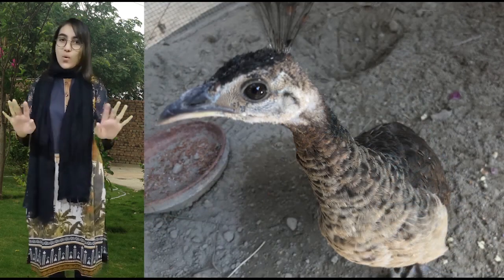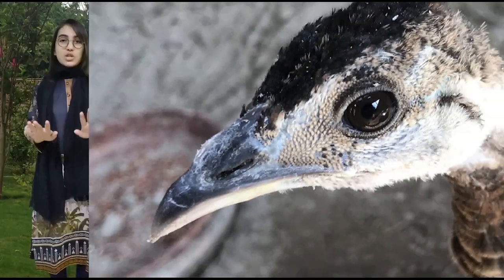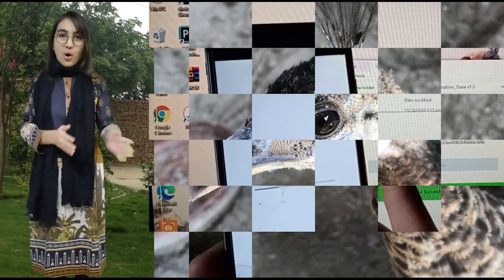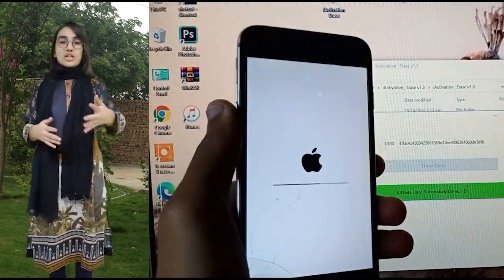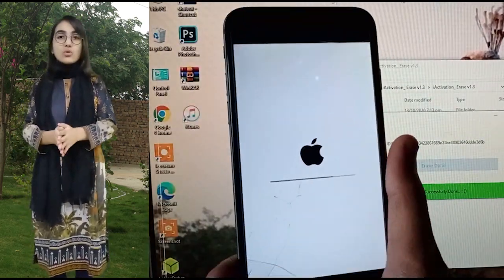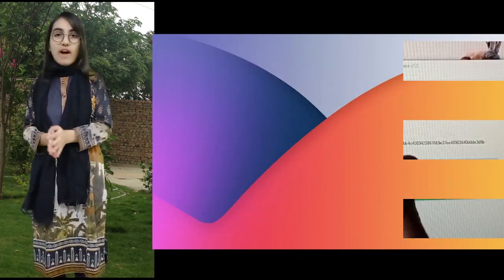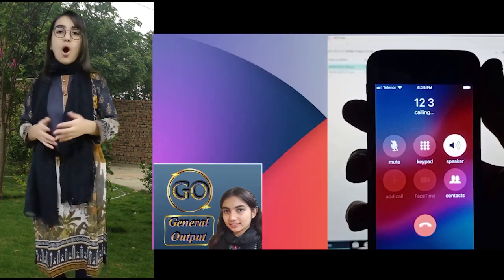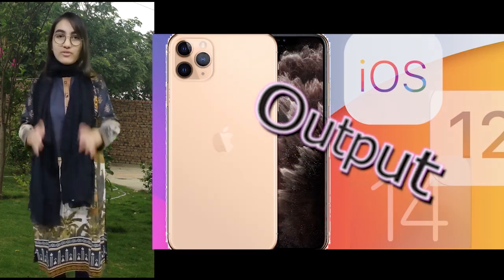How to Erase or Restore iPhone Without 3u Tools or iTunes in Full Free | 100% Working Method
In this video I have shown that How to Erase or Restore iPhone Without 3u Tools or iTunes in Full Free | 100% Working Method. You can restore or erase iPhone by keeping same IOS version.

how to Download New checkn1x 1.1.4 Checkra1n 0.12.1 for Windows | Only in 50 MB in full free:

How to install Mac Dual Boot With Windows in Full Free | Very Easy and 100% Working Method:

How to Unlock iPhone With Sim Call Fix in Full Free | Passcode Disabled Device | 100% Working Method:

How to Log in iCloud Account in Bypassed iPhone with new Trick in Full Free Easy and 100% Working:

How to Untethered Bypass iPhone iCloud Lock IOS 14, 14.2 Free Newer version of Tool | 100% Working:

How to Untethered Bypass your iPhone Activation Lock IOS 12 to 14 in full free | 100% Working Method:

How to Untethered Bypass iPhone Activation Lock in Full Free | iPhone 5s/ 6/ 6s/ 6+/ 7/ 7+/ 8+/ X:

How to Download and install New Checkra1n 0.12 | iPhone 6s to X in Full Free | 100% Working:

How to download and install New Checkra1n for Windows in Full Free | Easy and 100% Working Method:

How to install Checkra1n on Windows | Untethered Bypass IOS 14+ iPhone 6s to X | Without Mac in Free:

How to Bypass iPhone Activation Lock MEID or No MEID Sim Call Fix in Full Free | 100% Working Method:

How to Bypass iPhone Activation Lock Sim Call Fix in full Free and Everything Fix | 100% Working:

How to Bypass iPhone Activation Lock Sim Call Fix in Full Free without Checkra1n | 100% Working:

How to Unlock iPhone with SIM Call Fix in Full Free | Passcode disabled devices 100% Working Method:

How to Bypass iPhone iCloud Sim Call Fix in Full Free | Login iCloud with 100% Working Method:

How to Bypass iPhone 5 Activation Lock IOS 10 in Free Permanently Unlock | 100% Working Method:

How to Untethered Bypass Global MEID iPhone Activation Lock On/OFF Fix in Full Free 100% Working: